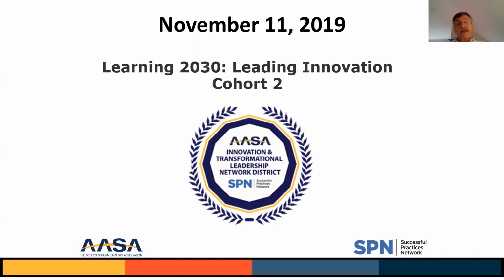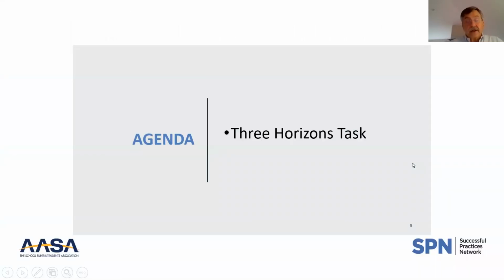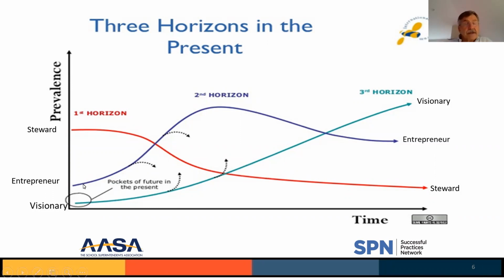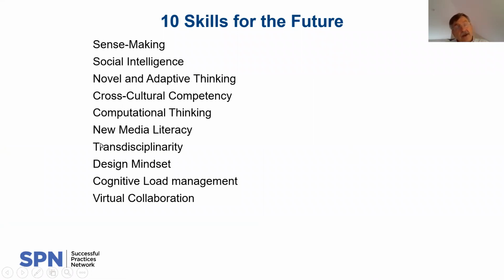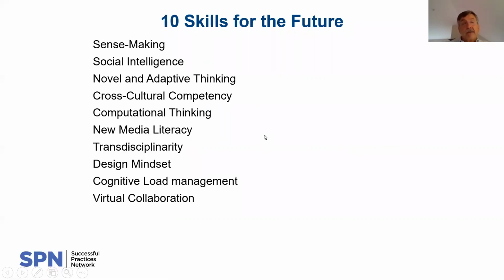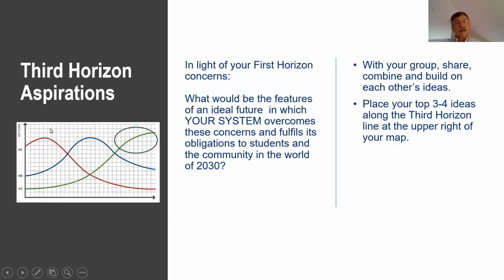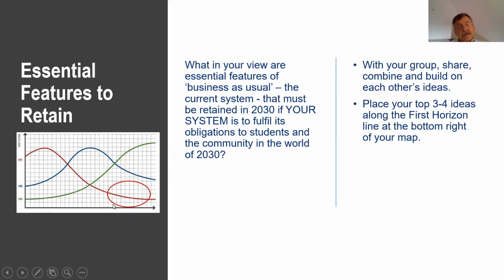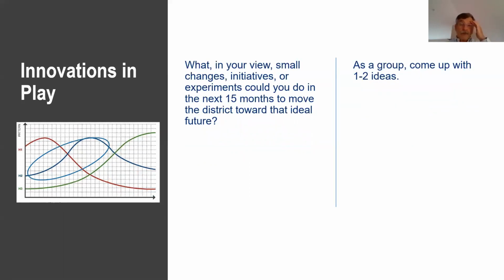11 11 19 5 minute podcast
Reminder for the Innovative Checklist